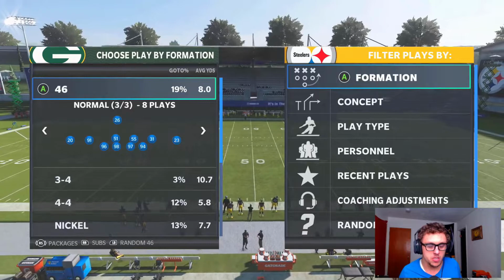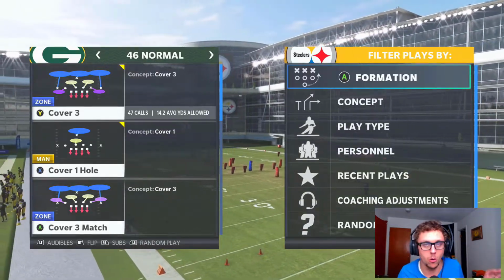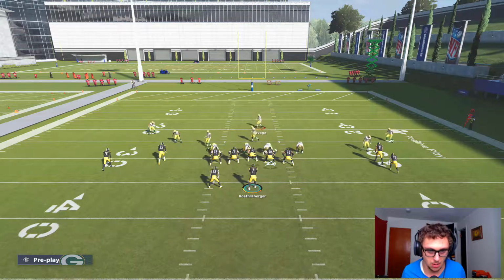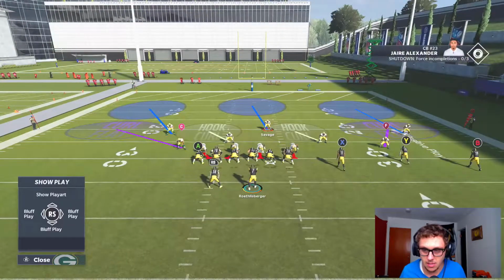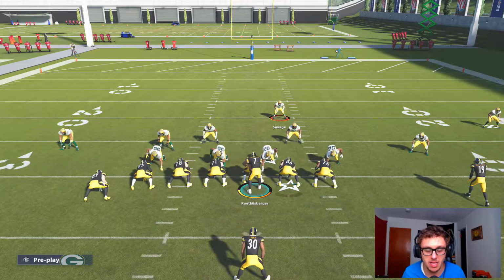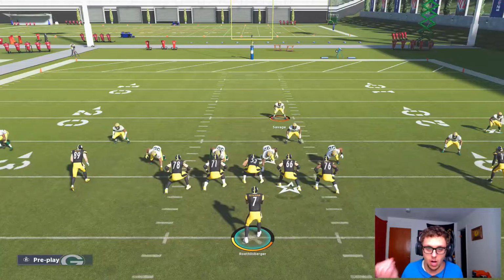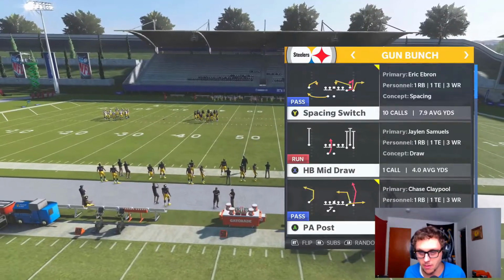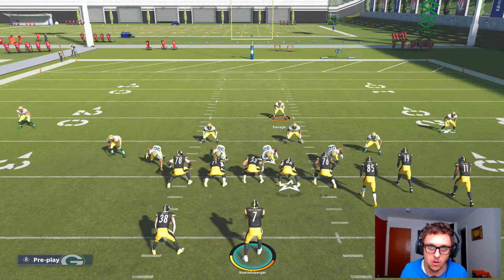This NEW BLITZ Is GLITCHY! | Madden 21 Blitz 46 Playbook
In this video I go over some coverage you can use as well as how you can get some INSANE heat out of this glitchy blitz in Madden 21!